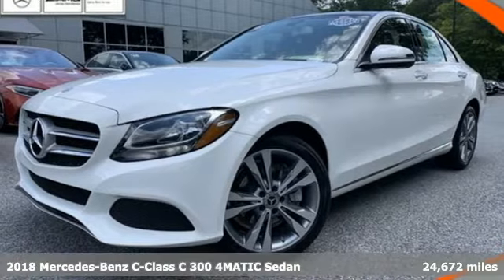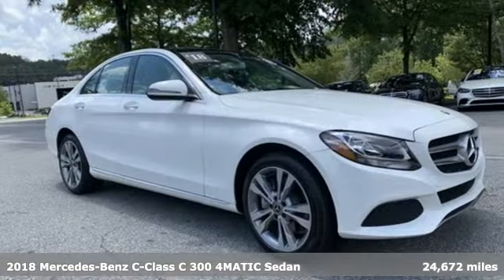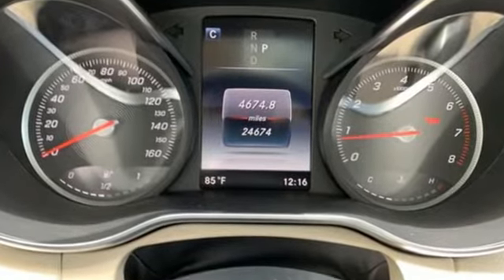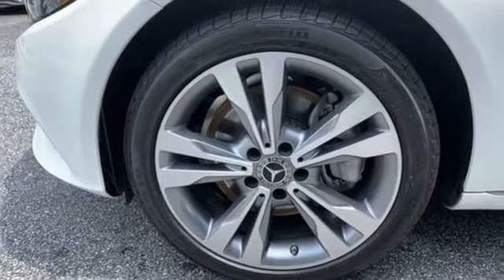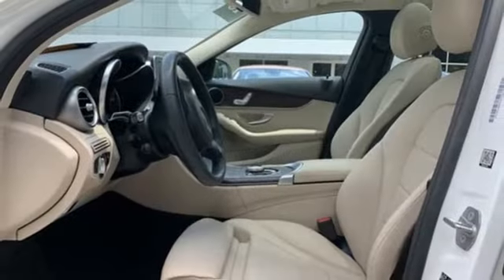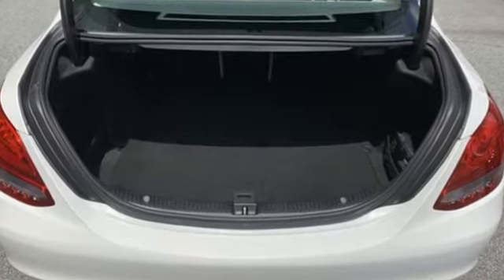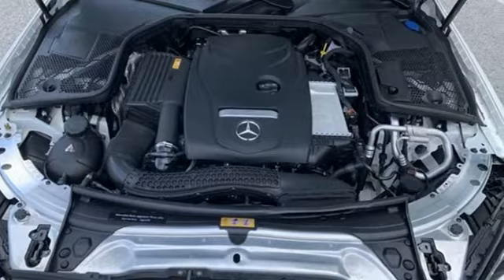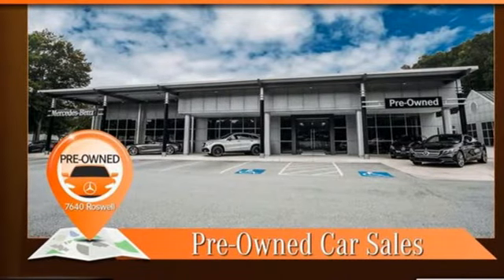Certified 2018 Mercedes-Benz C-Class Atlanta GA Sandy Springs, GA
Year: 2018
Make: Mercedes-Benz
Model: C-Class
Trim: C 300 4MATIC Sedan
Engine: 4 2.0 L
Transmission: Automatic
Color: Polar White
Interior: Silk Beige/Black
Mileage: 24672
Stock #: M35474A
VIN: 55SWF4KB6JU258961
CERTIFIED, ONE OWNER, CLEAN CARFAX! WHEELS: 18 TWIN 5-SPOKE -inc: Tires: P225/45R18 Fr & P245/40R18 Rr,, WHEEL LOCKING BOLTS, SMARTPHONE INTEGRATION PACKAGE -inc: Apple CarPlay, Smartphone Integration, Android Auto, SILK BEIGE/BLACK, MB-TEX UPHOLSTERY, SD-CARD NAVIGATION PRE-WIRING, PREMIUM PACKAGE -inc: SiriusXM Satellite Radio, KEYLESS GO, Blind Spot Assist, POLAR WHITE, PANORAMA SUNROOF, NATURAL GRAIN BROWN ASH WOOD TRIM, COMFORT SUSPENSION. This Mercedes-Benz C-Class has a strong Intercooled Turbo Premium Unleaded I-4 2.0 L/121 engine powering this Automatic transmission.*Experience a Fully-Loaded Mercedes-Benz C-Class C 300 4MATIC Sedan *Valet Function, Urethane Gear Shifter Material, Trunk Rear Cargo Access, Trip computer, Transmission: 9G-TRONIC 9-Speed Automatic, Tracker System, Tires: P225/50R17 -inc: All Season Tires, Tire Specific Low Tire Pressure Warning, Systems Monitor, Strut Front Suspension w/Coil Springs, Smart Device Remote Engine Start, Smart Device Integration, Single CD Player, Side Impact Beams, Seats w/Leatherette Back Material, Remote Releases -Inc: Power Cargo Access, Remote Keyless Entry w/Integrated Key Transmitter, 4 Door Curb/Courtesy, Illuminated Entry and Panic Button, Redundant Digital Speedometer, Rear Fog Lamps, Rear Cupholder.*Visit Us Today *Come in for a quick visit at RBM of Atlanta, 7640 Roswell Road, Atlanta, GA 30350 to claim your Mercedes-Benz C-Class!

Address:
7640 Roswell Road